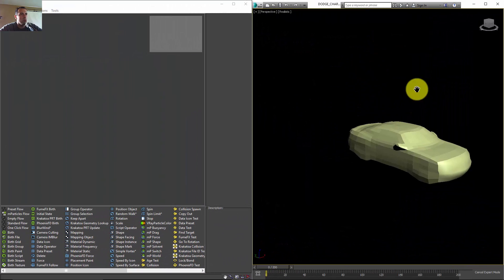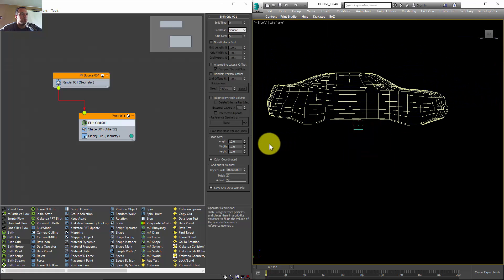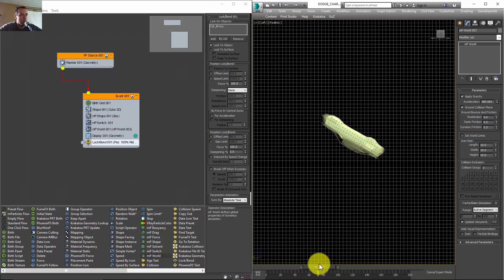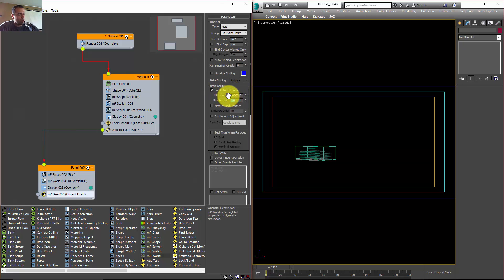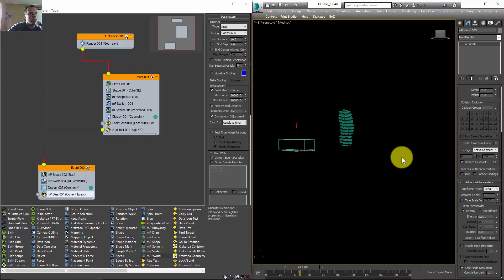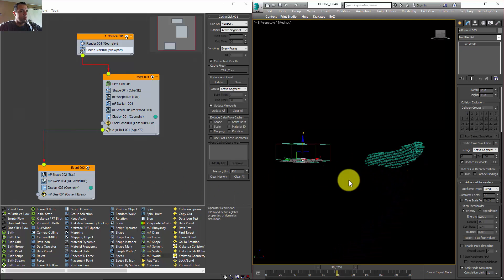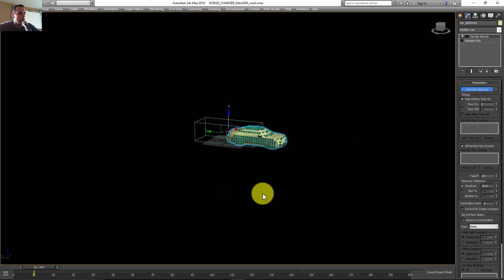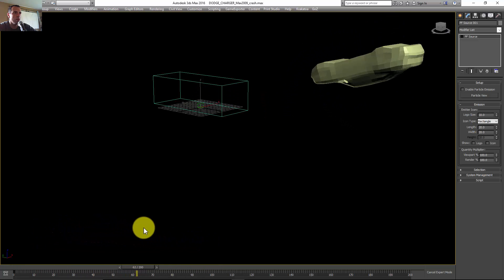Car explosion Master class Week 2 : deformation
we take the initial animation and transfer it to particle flow and use particle to deform our geomtry